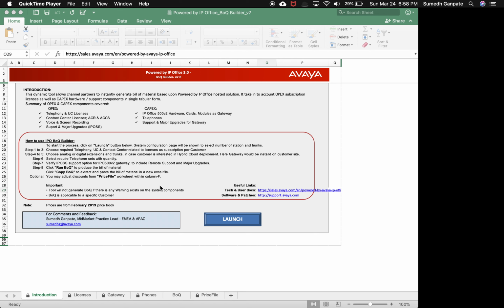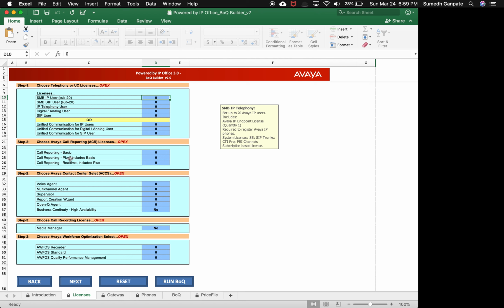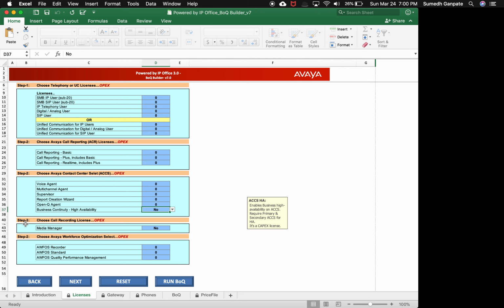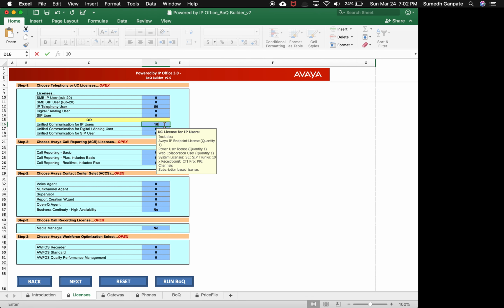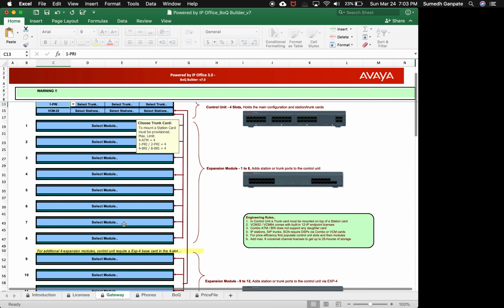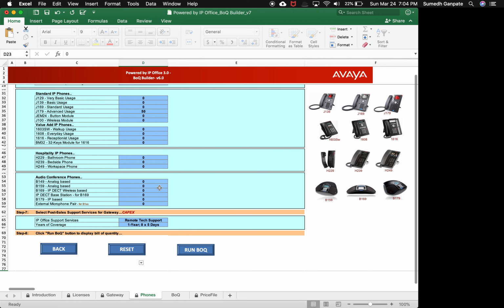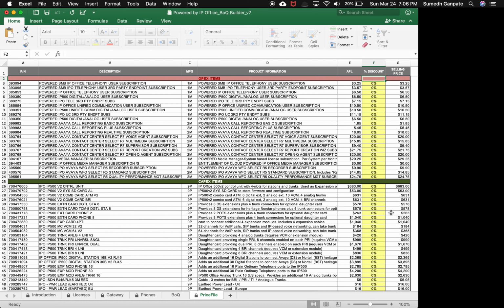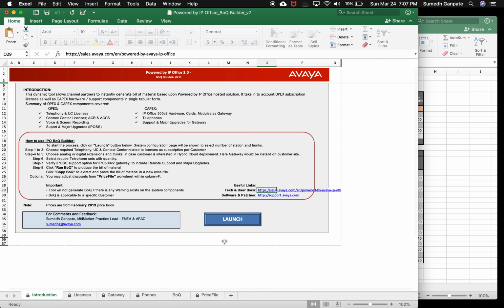How to use Avaya Powered By IP Office - Offline Tool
To be able to generate Capex & Opex bill of material offline...